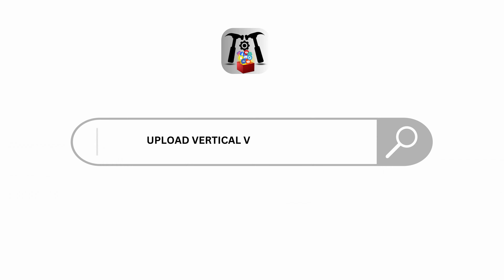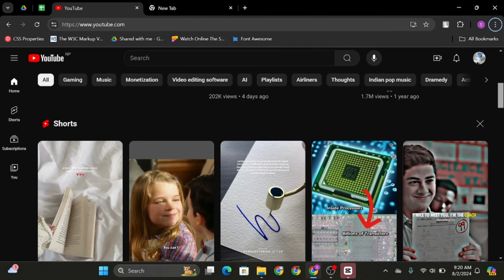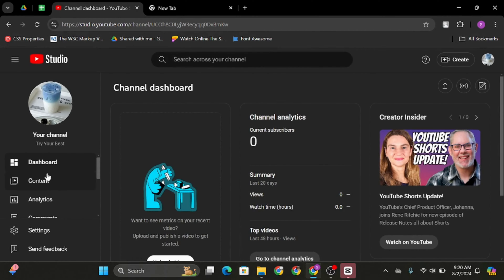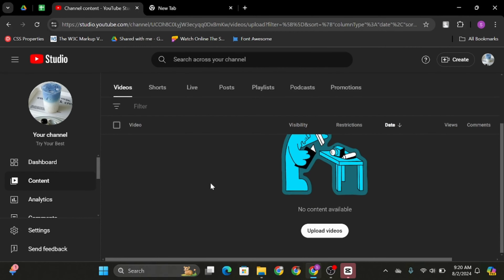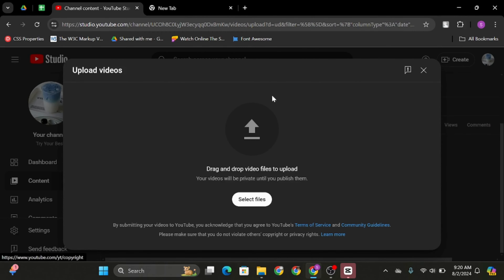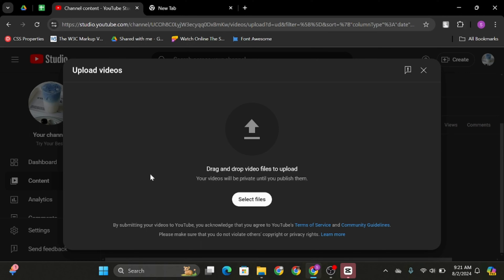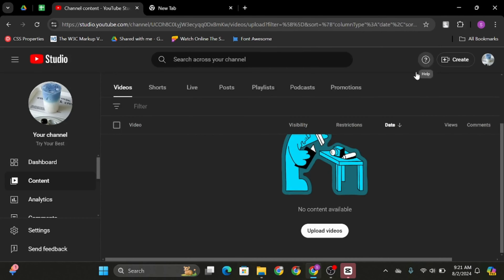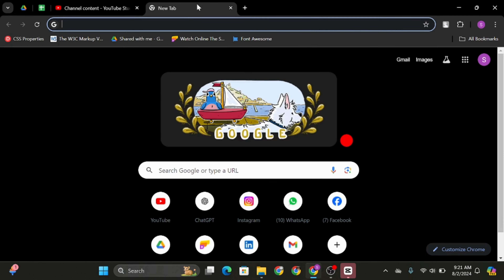How To Upload Vertical Video On YouTube (2025) - Updated Guide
Want to share vertical videos on YouTube? This updated guide shows you how to upload them perfectly, step by step!

0:05 – How to Format and Optimize Your Vertical Video
0:10 – How to Upload a Vertical Video and Set It for YouTube Shorts

Make sure your vertical videos stand out with the right settings and reach your audience effectively!